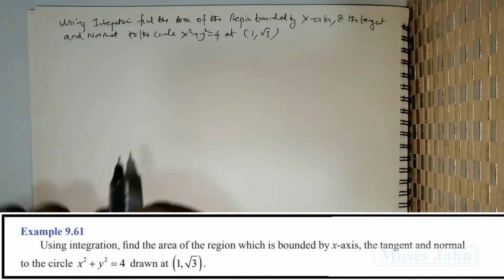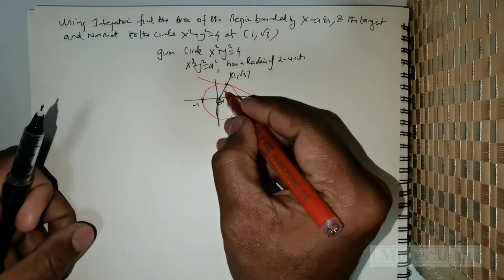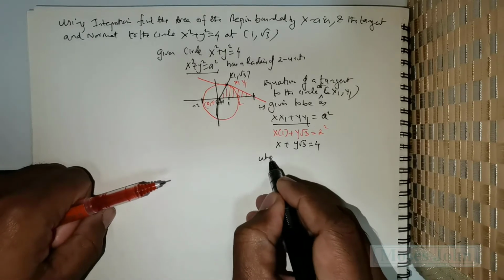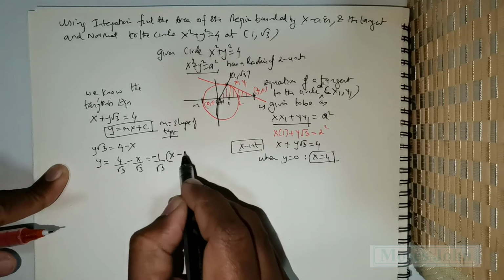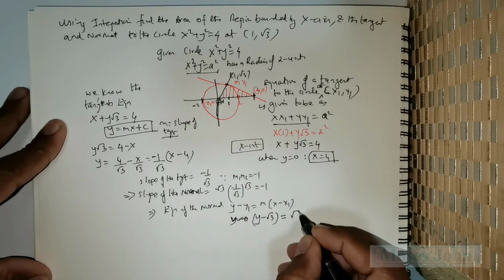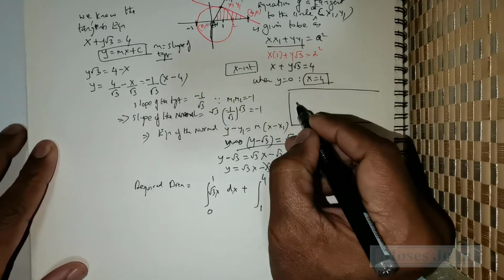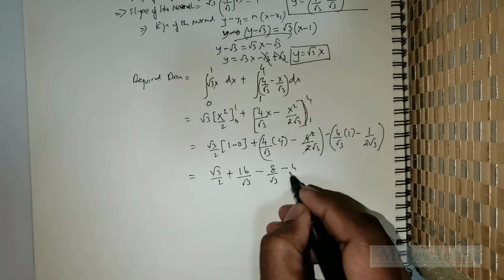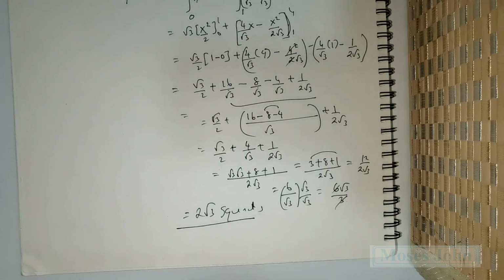Find, by integration, the area of the region bounded : Example9 61